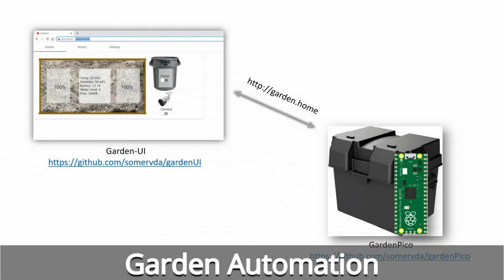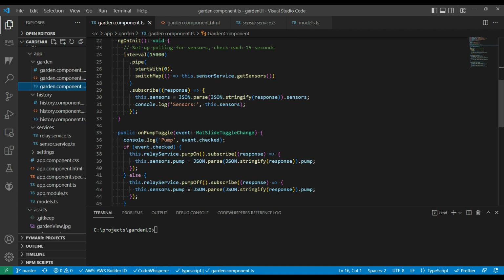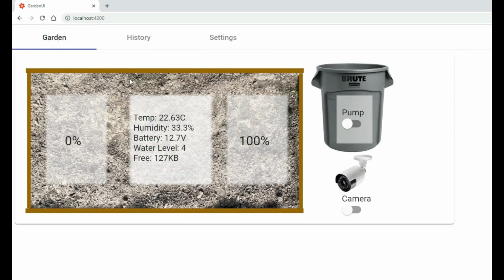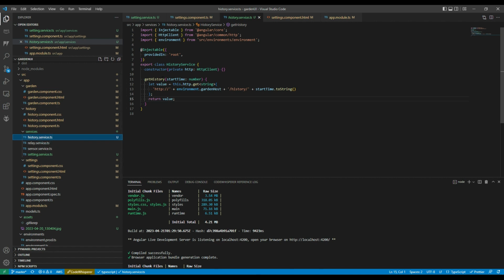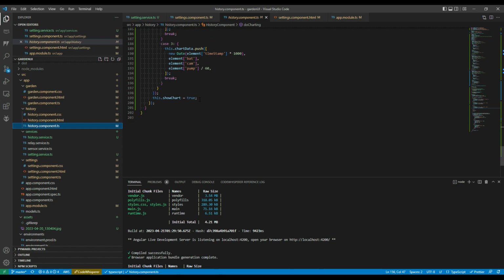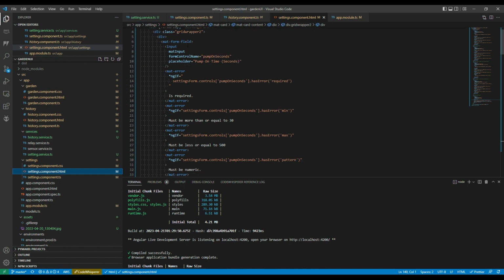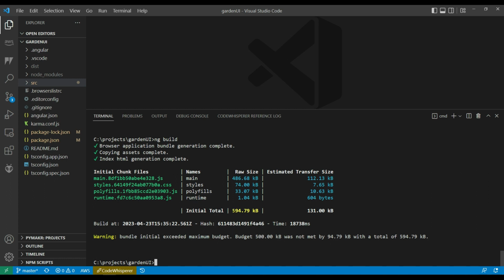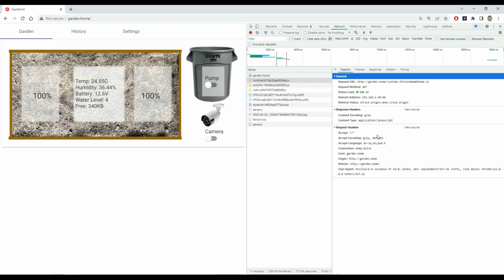MicroDot in the Garden Part 4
I had planned on wrapping up most of the Garden controller in this video but will end up pushing the hardware side of things, the setup of the irrigation system and putting things in the garden, for the next video. In this video I will just cover the Angular web application that is the user to front end the web services running on the microcontroller in the garden. I’ll cover the three main sets of Garden UI functionality: the overall garden tab, the history/charting tab and the settings tab. I am not doing an in-depth Angular tutorial so I will mainly show a demo of each function and how it was implemented (high level) in Angular. The size of the Garden UI web application has grown so I will wrap up showing how I compressed the files to better manage the space on the RPI Pico. After these changes I had plenty of room left to store a seasons’ worth of log files.

00:00 Introduction
01:07 A recap of the parts making up the Garden Automation project.
02:01 A look at the angular code used to implement the main Garden tab. I will show how I implement the data polling and data binding.
06:26 A demonstration of the garden tab. Also, a look at the free space available on the Pico microcontroller.
09:23 Showing the changes made to the background image used on the garden tab.
10:12 A demonstration of the functionality of the history tab that charts the log data from the garden.
13:25 A look at the code used to implement the history/charting function.
18:22 A demonstration of the setting tab, used to update the setting used to control the garden automation.
20:30 A walk through of the settings code. This was mostly copied from my Solar UI project, a more detailed walkthrough is in that project.
25:00 I need more space to store log files on the Raspberry Pi Pico microcontroller. I have a few options (Host the Garden UI somewhere else or compress the Angular distribution files). I walk through how I compressed the Angular files and supported this in the Garden Pico microDot web server implementation.

Resources

Create gzip version of the garden-ui distribution files.
    npm i --save-dev gzipper
    gzipper  compress ./dist ./dist/gzip
    cd ./dist/gzip/garden-ui
    ren *.gz *.

Garden Pico Microcontroller code repository (As shown at the end of this video)